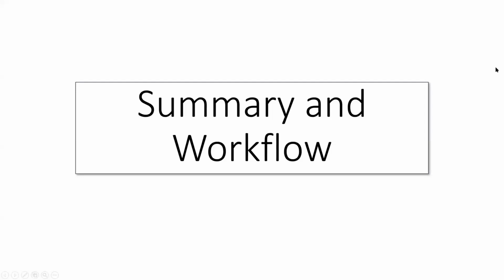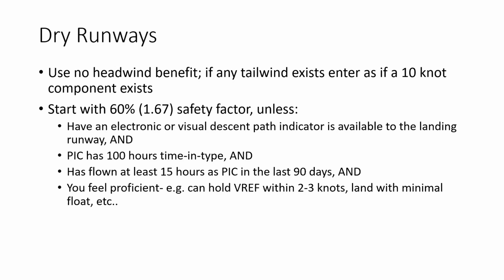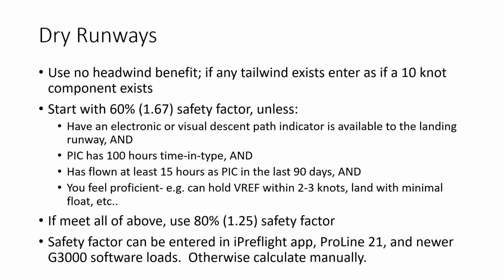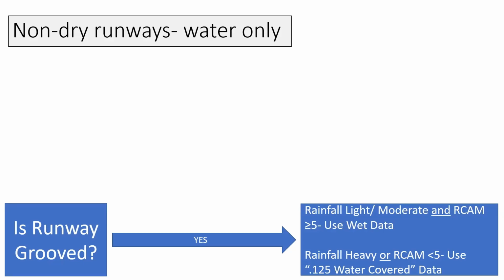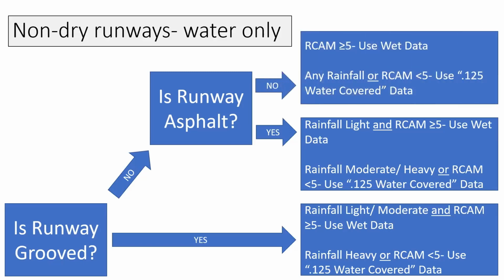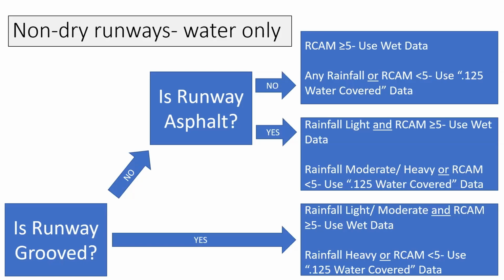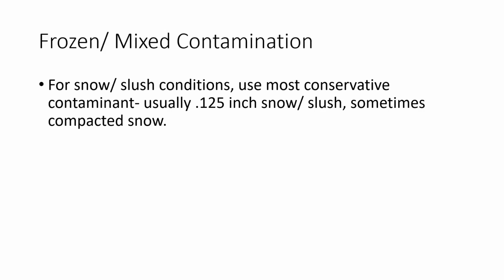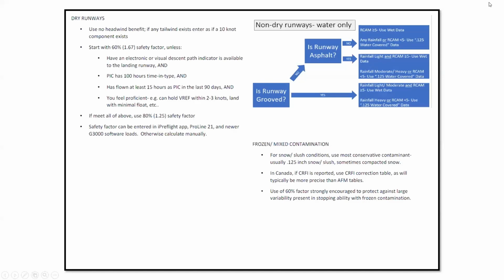CJP Foundation Safety Video Podcast- Landing Performance: Summary and Workflow #10